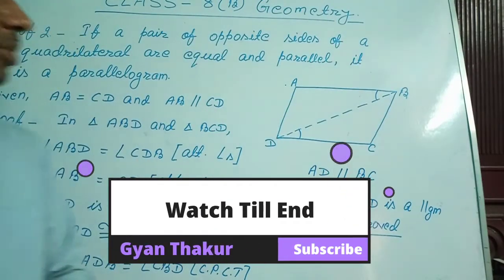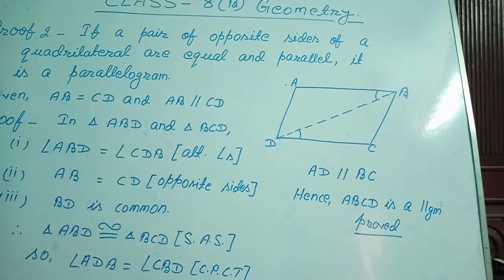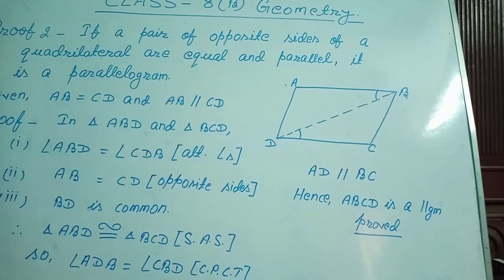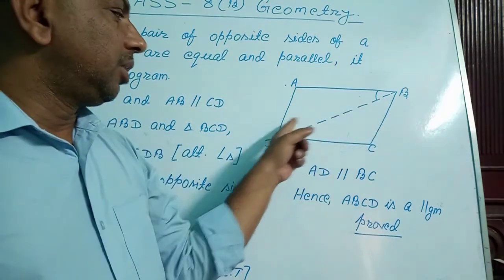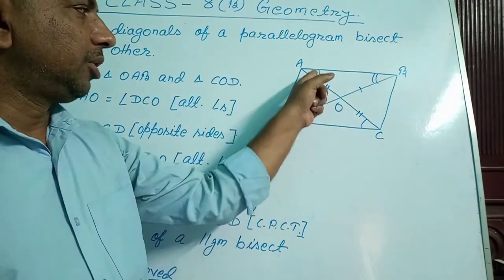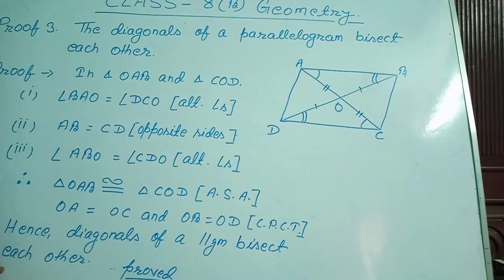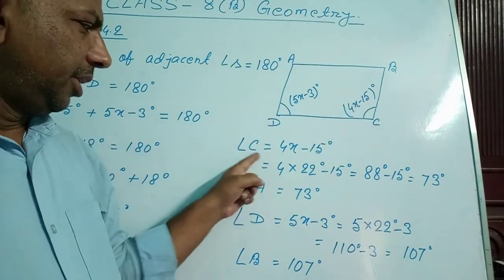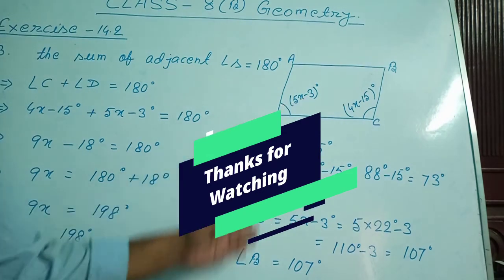Class - 8 B / Geometry / Chapter - 14 / Exercise - 14.2 / 13.04.21